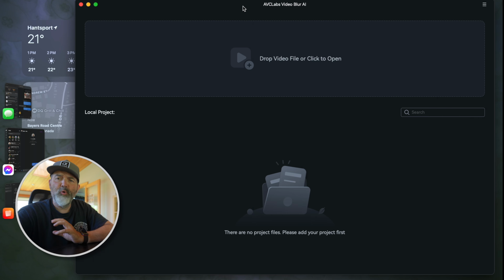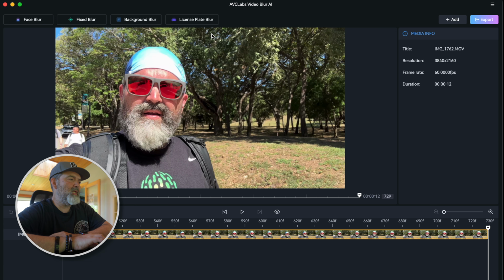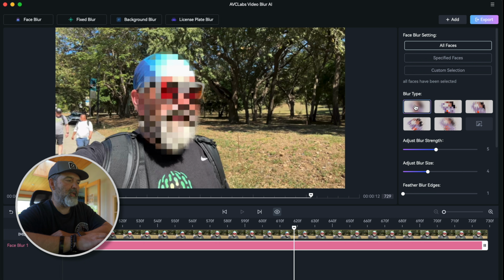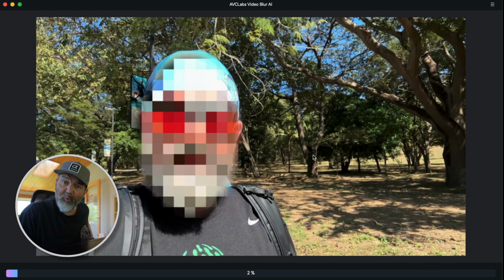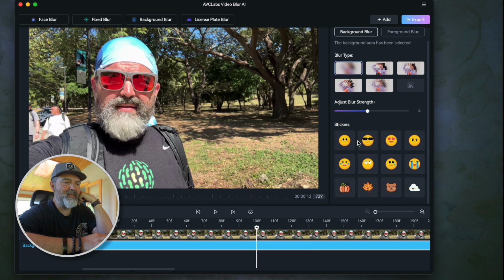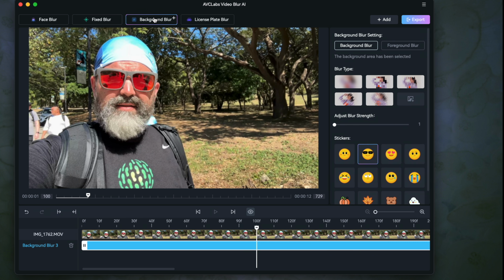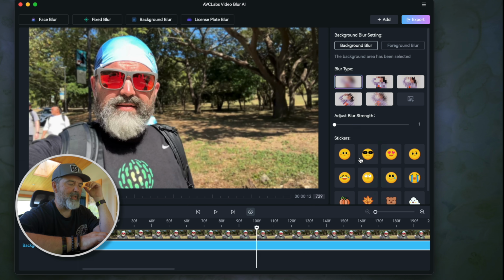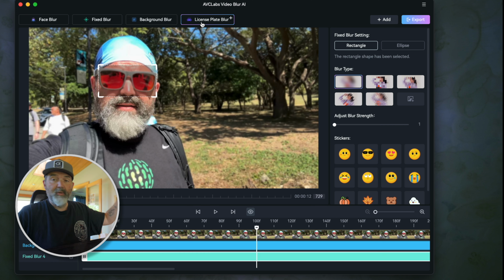AVC Labs Blur AI Software Review: How Well Does It Work for Image Enhancement?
In this video, we test the AVC Labs Blur AI Software, designed to enhance digital privacy by using advanced AI to blur identities in real-time. Perfect for content creators and business professionals, we showcase how this tool safeguards confidentiality in various scenarios. Watch to see if AVC Labs Blur AI is the ultimate solution for protecting privacy in the digital age!

👉 What we'll uncover:

A walkthrough of AVC Labs Blur AI Software features
How to effectively use the software for different types of content
Testing the AI's accuracy and efficiency in blurring faces and objects
Practical applications for video privacy in various industries

🔔 Want to stay on top of the latest in tech and privacy tools?

🔗 Ready to enhance your digital privacy?